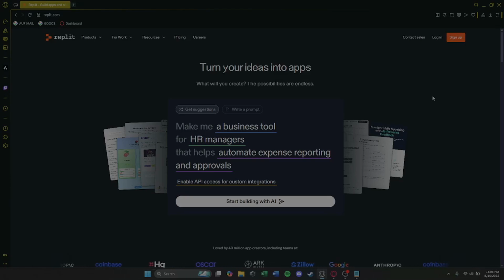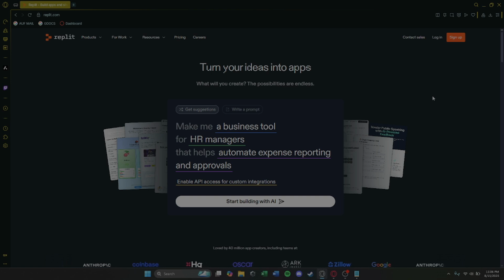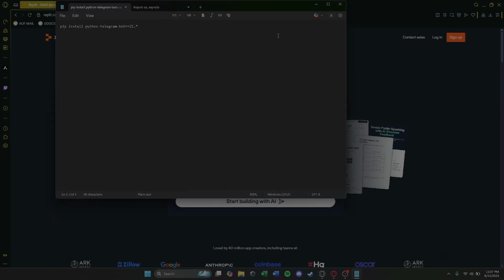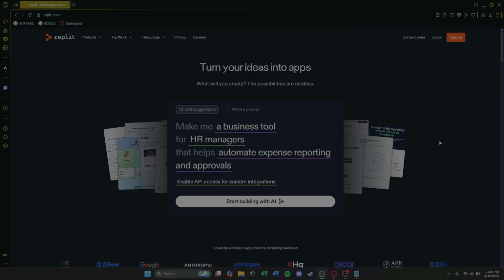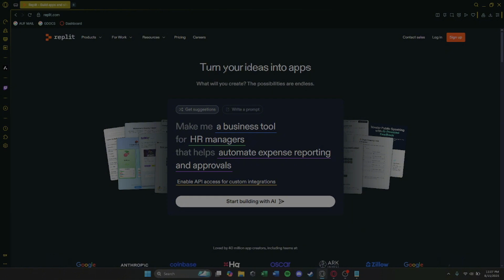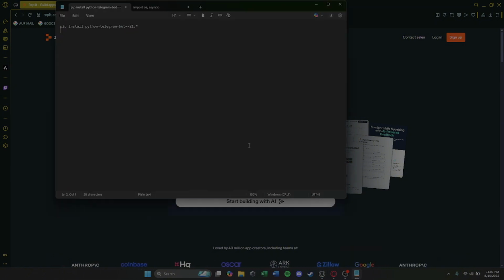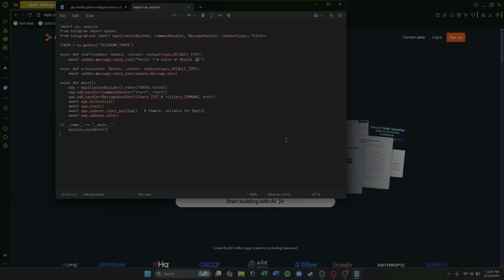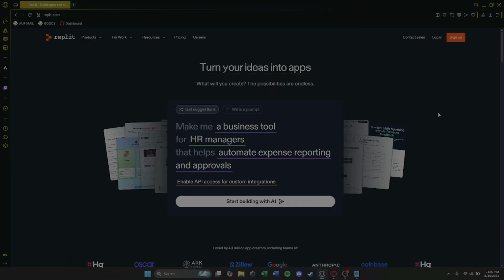NEW! How to Make Telegram Bot in Replit 2025 (FULL GUIDE)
Want to build your own Telegram Bot in Replit in 2025? This full guide shows you step by step how to create, set up, and run a Telegram bot using Replit with ease. From connecting to BotFather to writing and deploying your bot code, this tutorial makes the entire process beginner-friendly. Start building powerful bots for automation, chat, or fun today using Replit and Telegram!